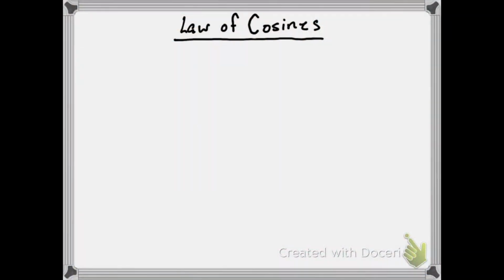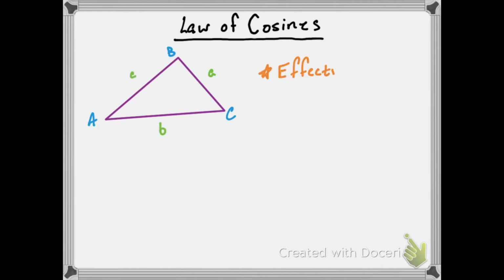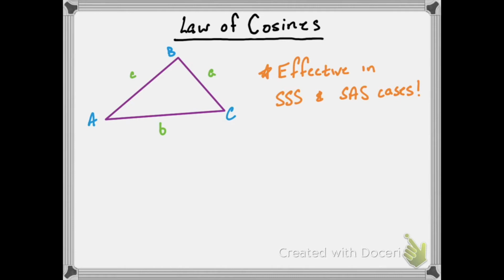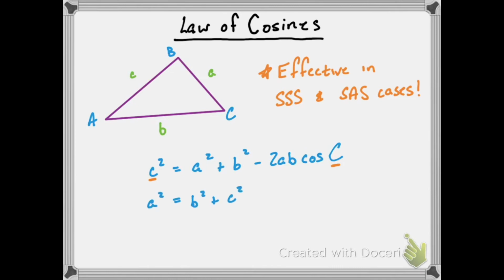1-Minute Math: Law of Cosines Introduction